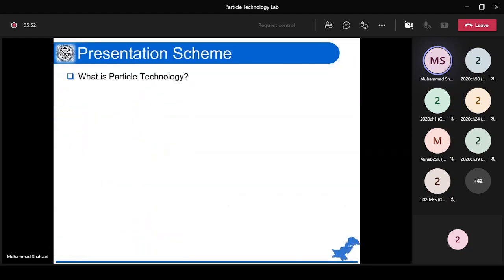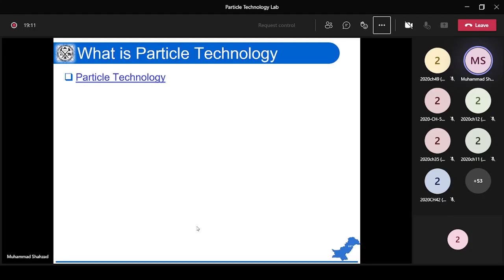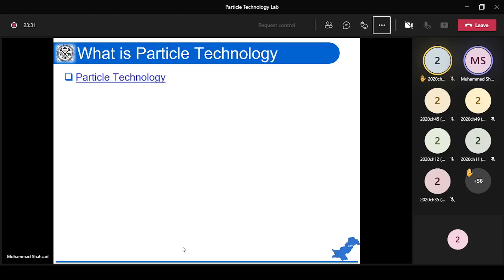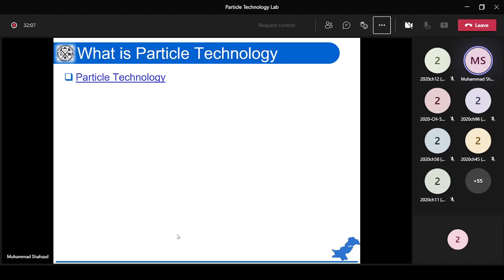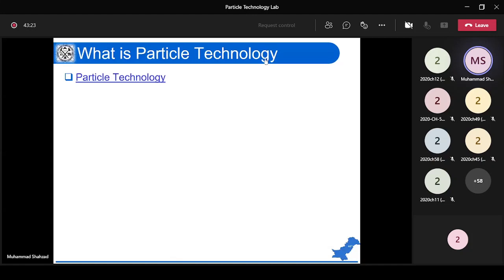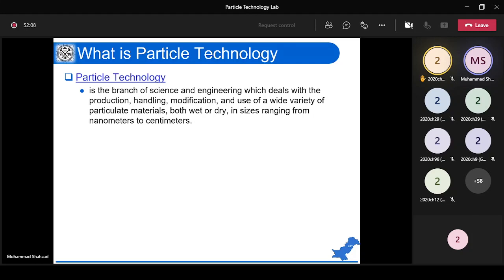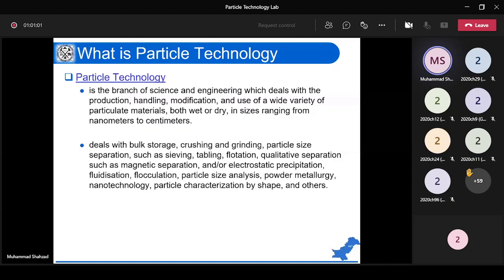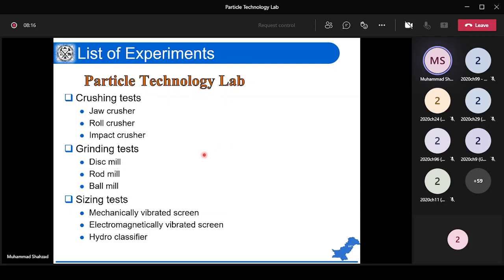ChE-203L Lecture 1 (14-09-2021) Part 1-2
Topic: Particle Technology Introduction, List of Experiments
Course Title: ChE-203L
Course Name: Particle Technology
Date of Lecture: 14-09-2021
Lecture No: 1
Session: 2020
Semester: 3rd